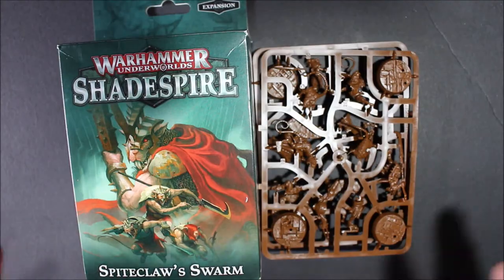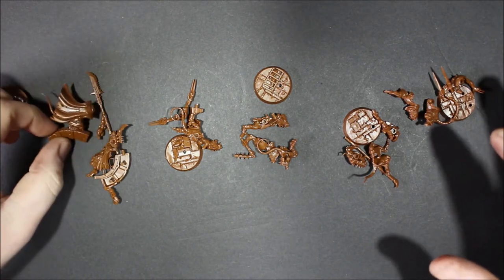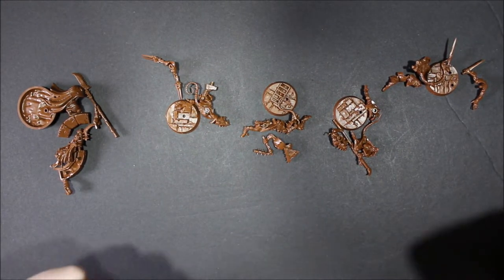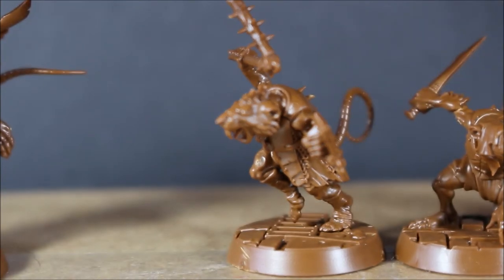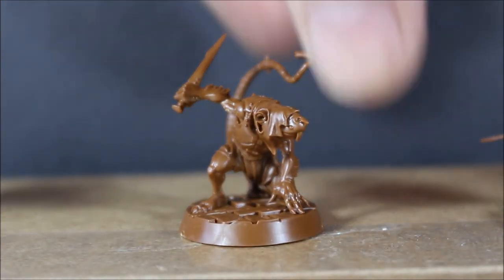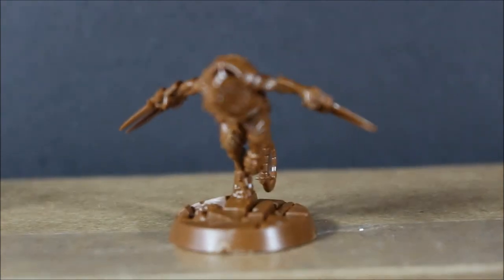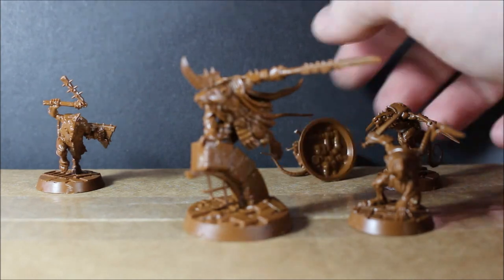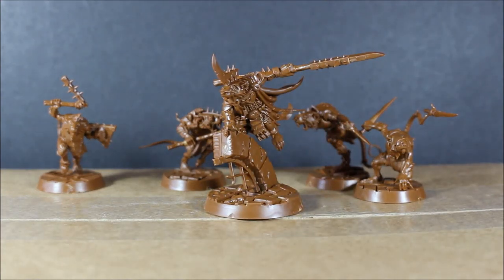Let's Build Spitclaws Swarm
We have seen the sprues for spiteclaws swarm was like so let's have a look at what the models are like in the new warhammer underworlds box